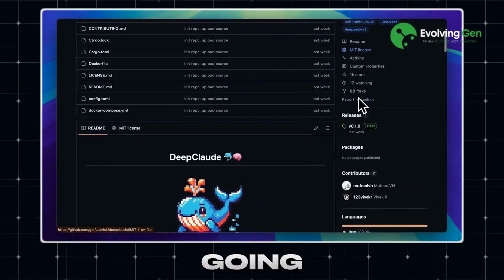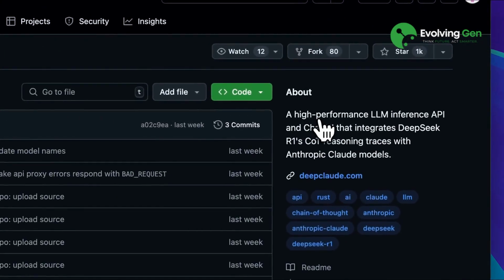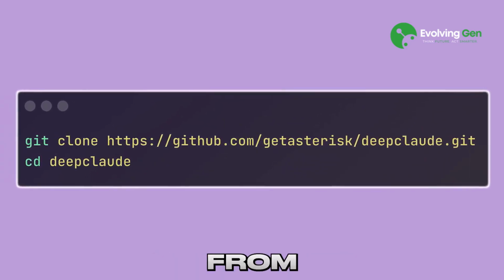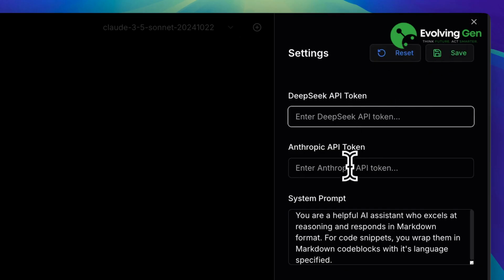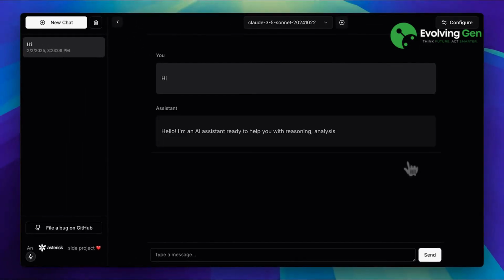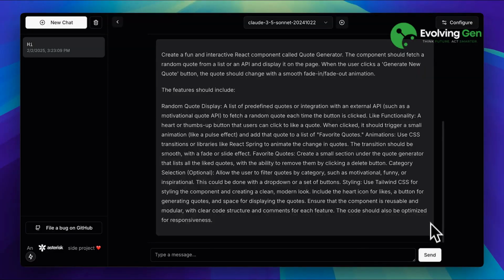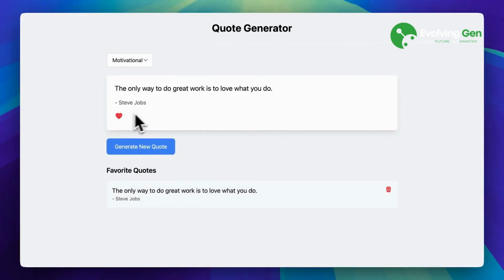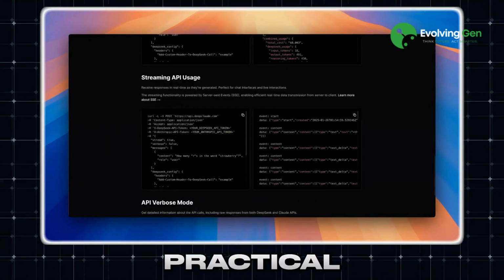DeepClaude Explained 🚀 DeepSeek R1 + Claude 3.5 Sonnet Combo — Worth It?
In this video, we explore DeepClaude — a powerful tool that combines the strengths of DeepSeek R1 and Claude 3.5 Sonnet into a single high-performance LLM inference API with a built-in chat UI.

But does this hybrid AI actually deliver better results, faster responses, and smarter reasoning? 🤔

We break down:

How DeepClaude works
DeepSeek R1 vs Claude 3.5 Sonnet capabilities
Real-world performance and use cases
Whether it’s worth using for developers and creators

If you're into AI tools, coding with AI, or building smarter workflows, this is something you don’t want to miss.